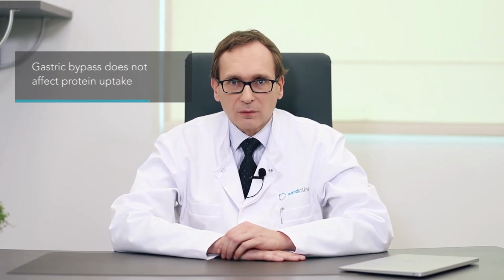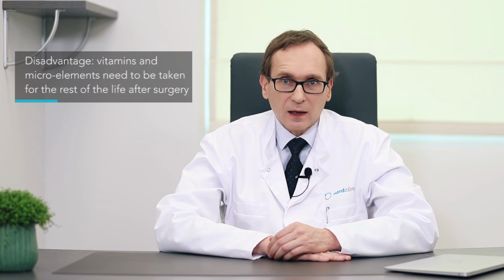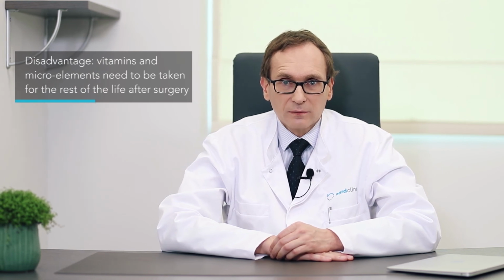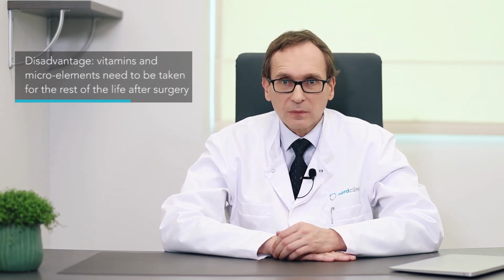Roux en Y Bypass surgery overview with Prof Almantas Maleckas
We would like to present a series of videos with our surgeon, Professor Almantas Maleckas, who will provide a short overview of different types of bariatric surgery methods. In this video he talks about the classical Roux en Y bypass. Hear more about the technique and effects of a surgery that has been performed for over 50 years now.

On this Youtube channel we share useful videos about weight loss surgeries we perform, FAQ sessions with our bariatric team, the most interesting stories of our patients and other helpful content created specially for the Nordbariatric community.

Nordbariatric is a leading bariatric surgery clinic for medical tourists in the Baltic region. Our team has already performed a number of abdominal surgeries for patients from the UK, Ireland, Spain, Sweden, Denmark, Germany, Switzerland and other countries.

At Nordbariatric we care about safety, comfort and successful results of our patients from all over the world. Our team consists of highly specialized medical professionals.  Each and everyone of them is ready to provide you with the best possible support in your weight loss surgery journey